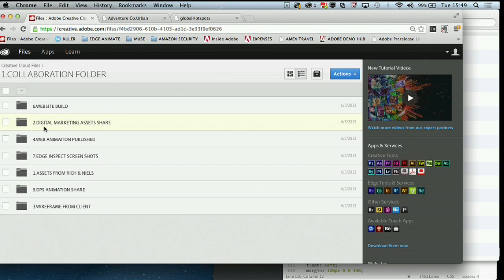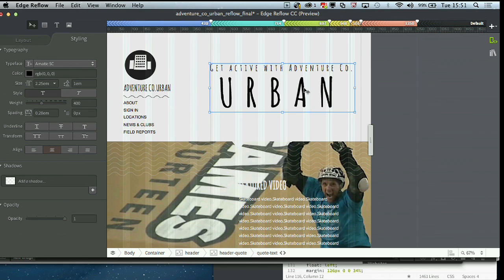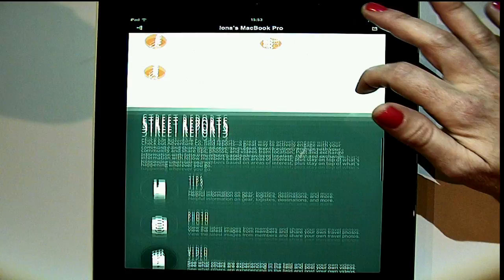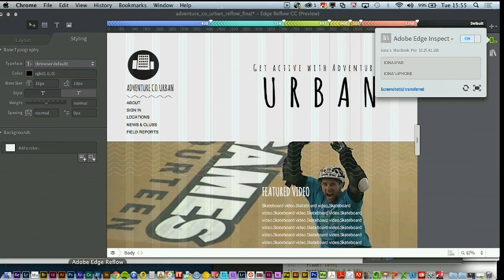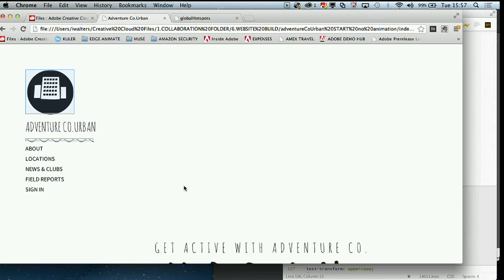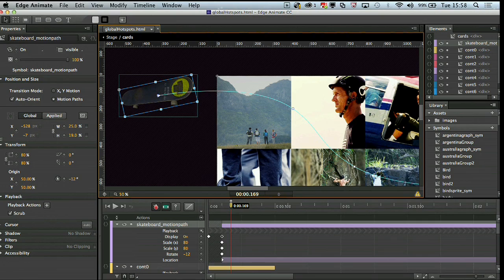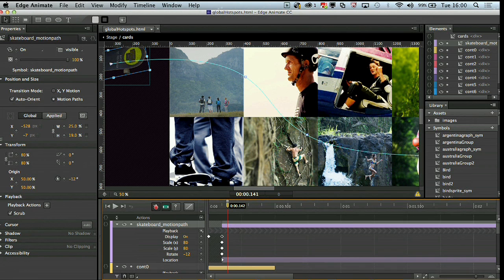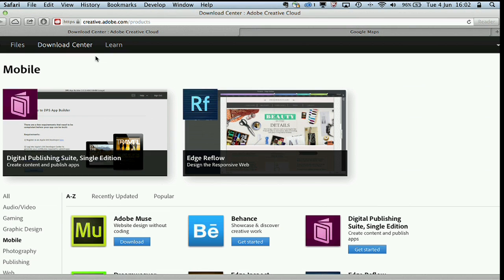Adobe Creative Days Tour: London - Design A Website And A Digital Publication | Adobe UK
As host David McClelland says, this session from Adobe Creative Days tour provides 'the final piece of the puzzle' for Creative Cloud users. After hearing all about the exciting applications in Adobe's Creative Cloud in previous sessions at London's Adobe event, experts Iona Walters and Rupert Knowles shows you how to efficiently combine these applications to design a website and a digital publication.

If you missed the previous sessions, go to find more sessions from the Creative Days tour.